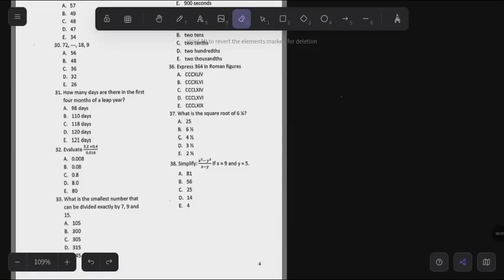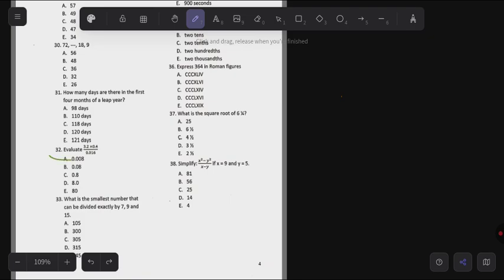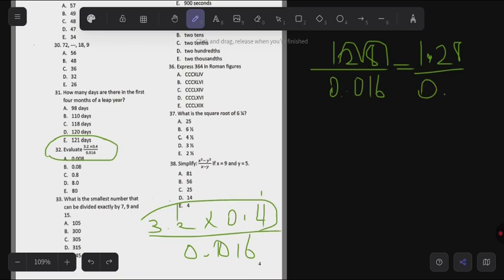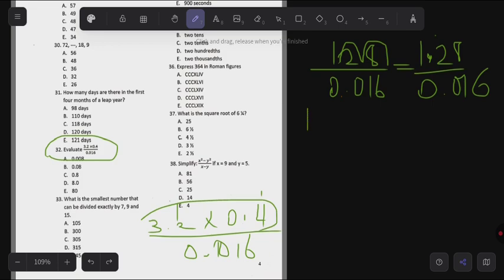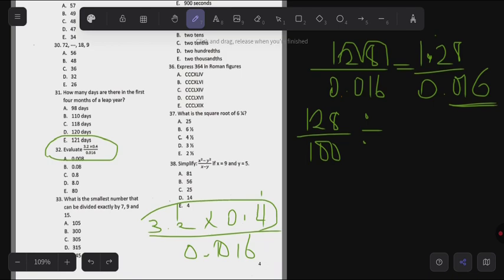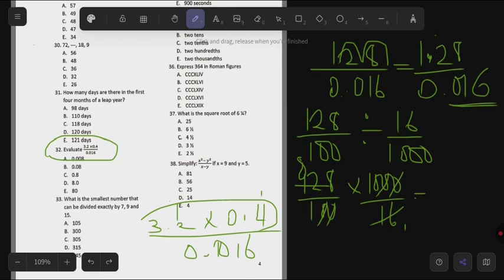SOLVING COMMON ENTRANCE AND SCHOLARSHIP MATHEMATICS QUESTIONS